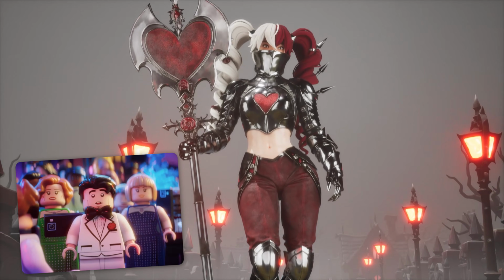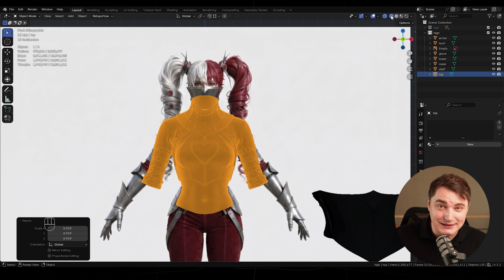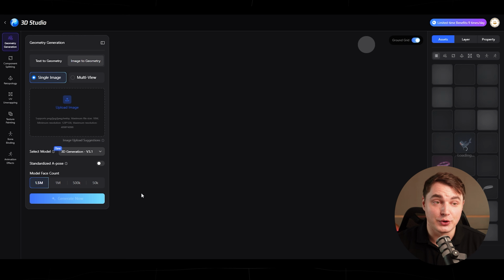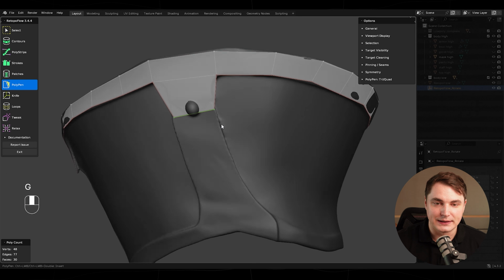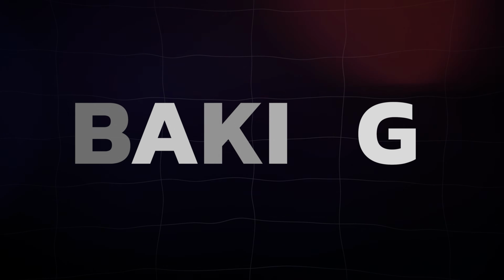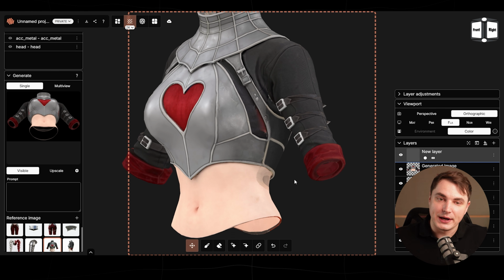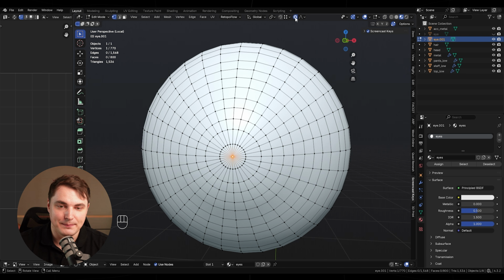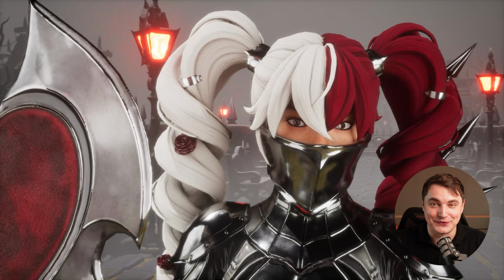Make Your First 3D Character With AI - Complete Guide (2026)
It's time for a complete beginner's guide — how to create a 3D character with AI, from A to Z.

You've been asking for this one for a long time — so this is the full breakdown: concepting, generation, cleanup, Blender prep, retopology, UVs, texturing, rigging, and into Unreal. A couple of things in here I've never shown on the channel before — how to get genuinely high-quality materials out of AI, plus eyes and eyelashes — and by the end you'll have a pipeline you can actually repeat instead of a dozen disconnected tutorials.

Learn the complete process of turning AI-generated assets into production-ready 3D characters — from concept to Unreal Engine 5.

⏱️ Chapters
00:00 Building a Game-Ready Character with AI 🚀
00:46 Preparing References & Project Setup
02:44 Base Mesh Generation (Tripo AI & Hunyuan)
07:45 Fixing Broken Coordinates in Blender
10:39 Sculpting & Mesh Cleanup
14:08 Retopology (RetopoFlow & Auto-Retopo)
25:50 UV Unwrapping & Packing (UV-Packer)
32:27 Baking Normal & Ambient Occlusion Maps
37:24 PBR Texturing (Modif & PolyAI)
44:56 Realistic Eyes & Eyelashes
51:38 Skeletal Rigging (AccuRig)
54:39 Weight Painting & Cleanup
56:09 Final Unreal Engine 5.8 Render